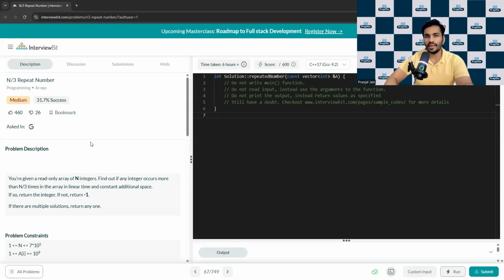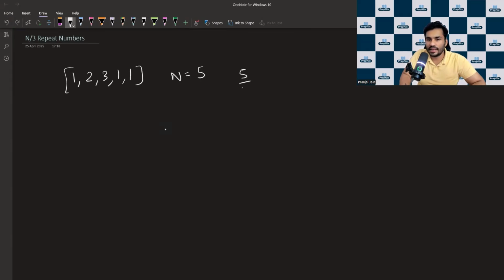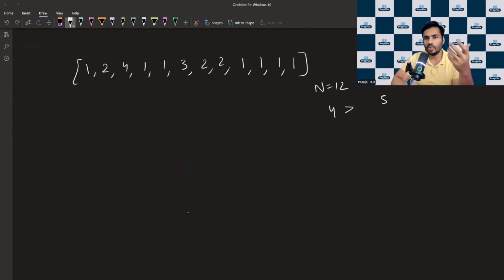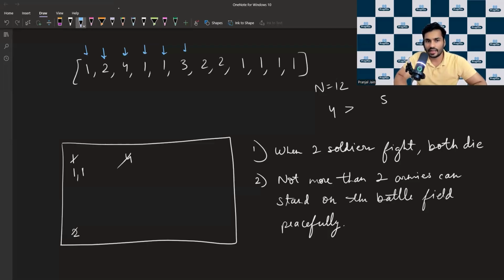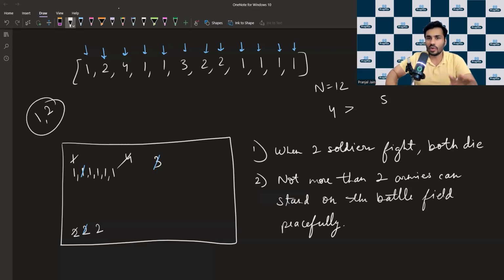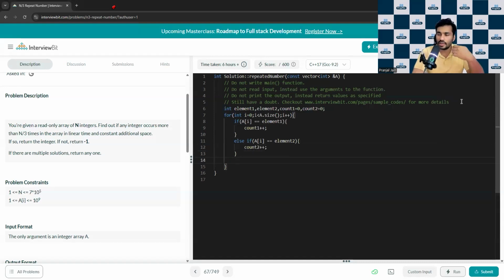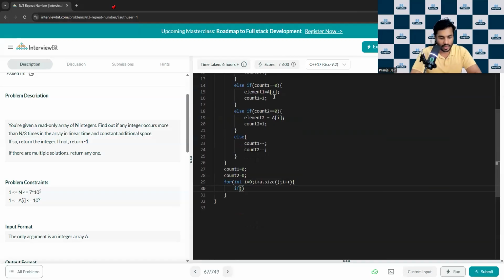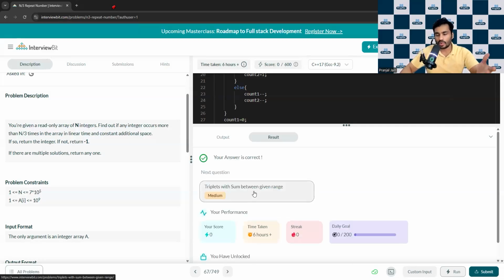N/3 Repeat Number | Detailed Explanation + Code Walkthrough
In this video, we solve the famous "N/3 Repeat Number" problem often asked in coding interviews. 🚀
I explain the approach in detail, step-by-step, and walk you through the complete coding solution.

🔹 What you will learn:
- How to find an element that repeats more than ⌊N/3⌋ times
- Optimized approaches using O(N) time and O(1) space
- Detailed code walkthrough with dry run

🎯 Ideal for students preparing for coding interviews at FAANG, MAANG companies, and top startups!

📌 Comment your doubts below – I'll respond to every question!